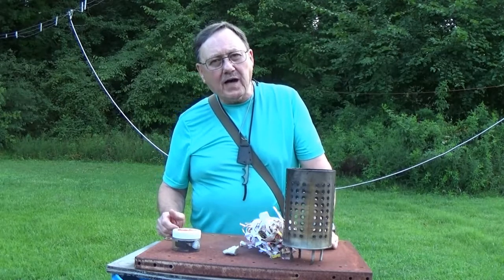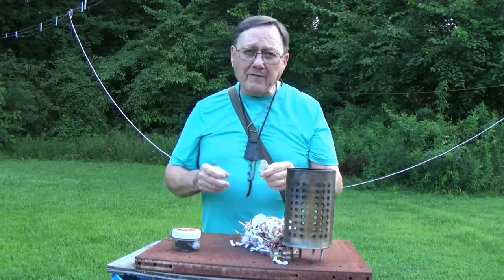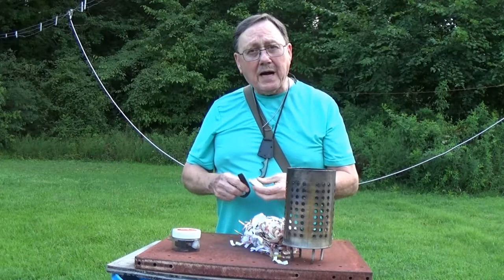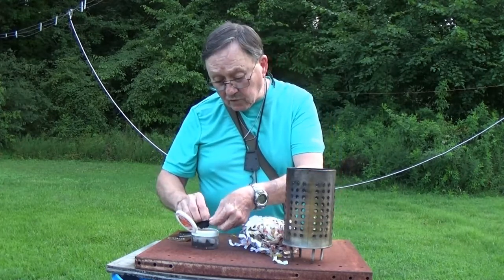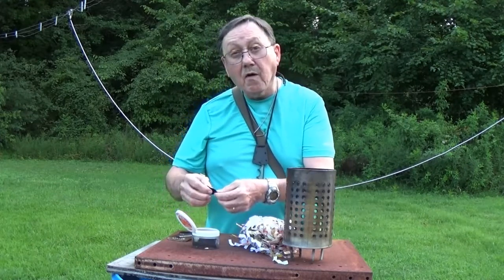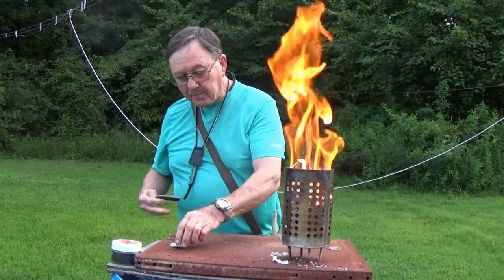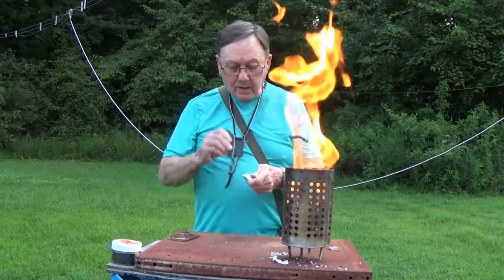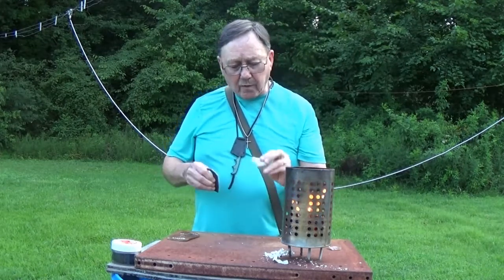Flint and Steel Sunday 7 17 22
Testing more rock from Cherokee.